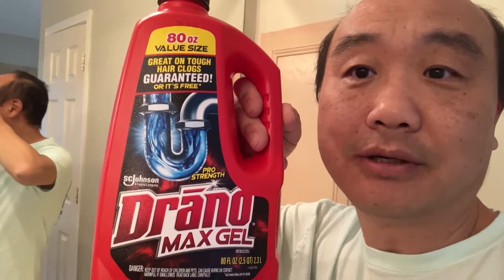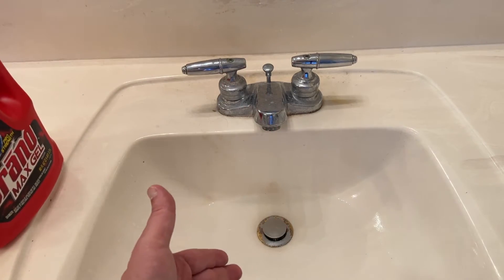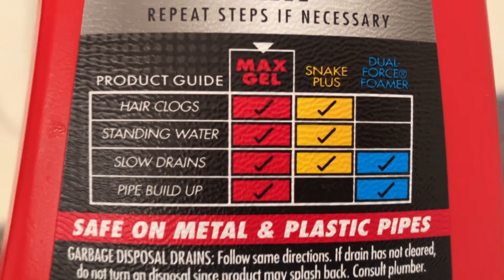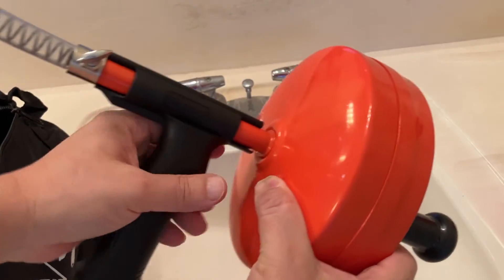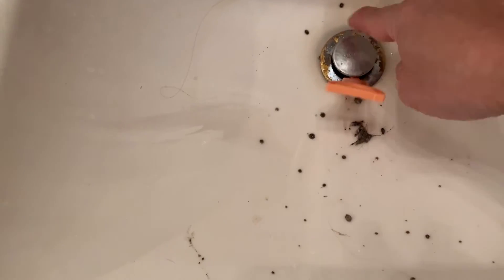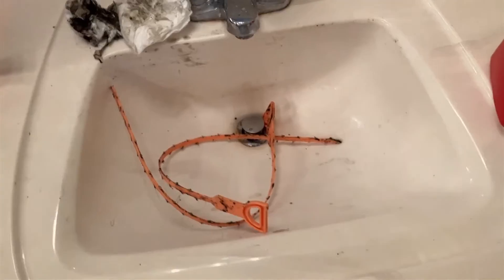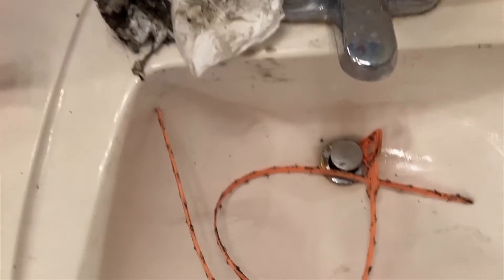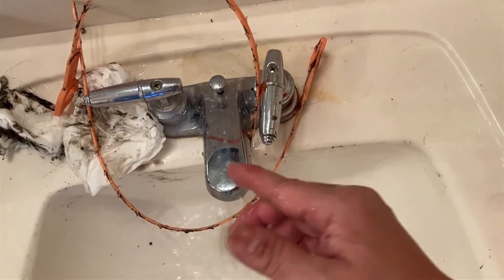How to Unclog a Sink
The Top 3 Ways to Unclog a Sink:
1. Drano
2. Plastic Drain Snakes
3. Drain Auger

See the List of Products to Unclog Your Drain